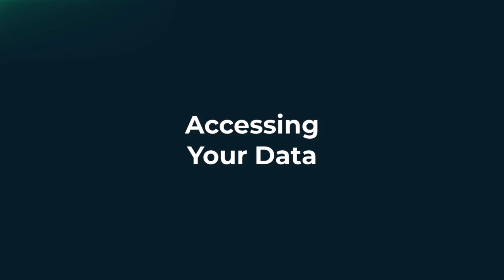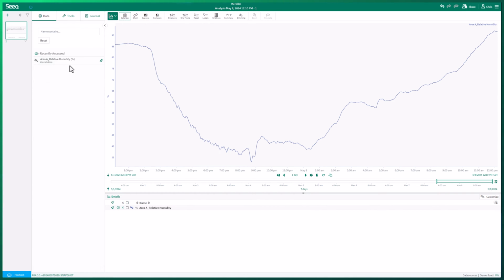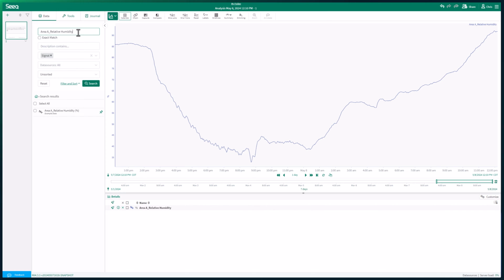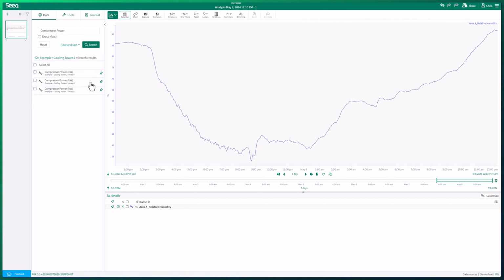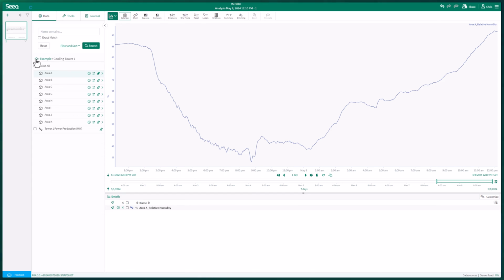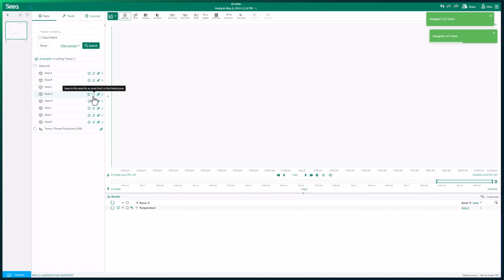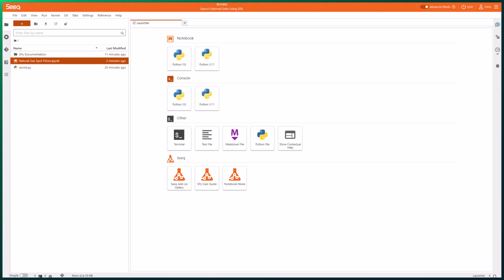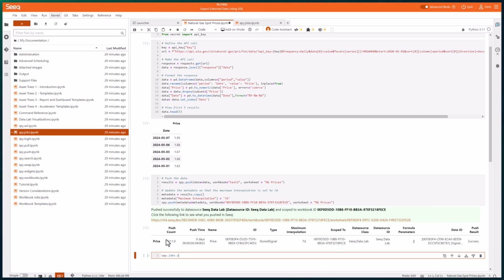Accessing Data in Seeq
Discover tips and tricks for accessing and analyzing data efficiently with Seeq Workbench. Learn about simple and advanced searches, navigating asset trees, swapping assets, and importing data from CSV files and Seeq Data Lab.
00:00 - Intro
00:16 - Data Tab Overview in Seeq Workbnech
02:53 - Importing CSV Files in Seeq Workbench
03:23 - Importing External Data using Seeq Data Lab
04:02 - Conclusion